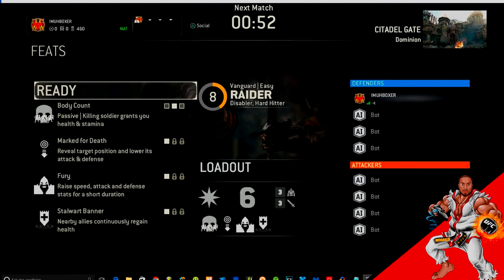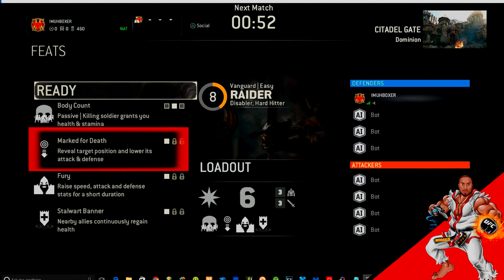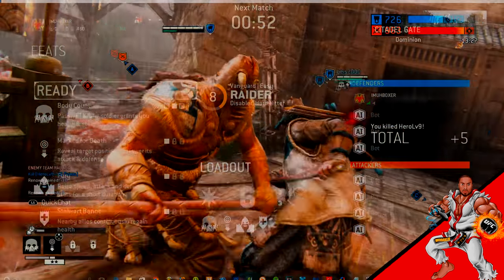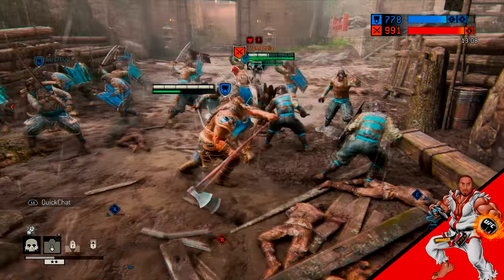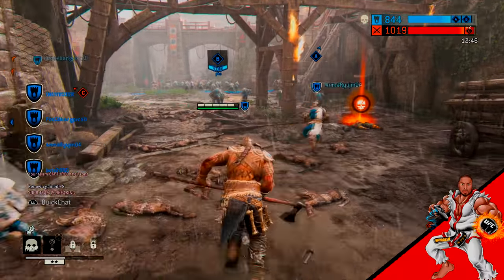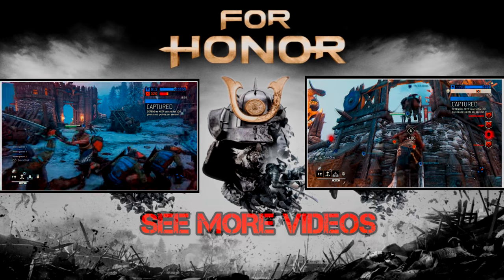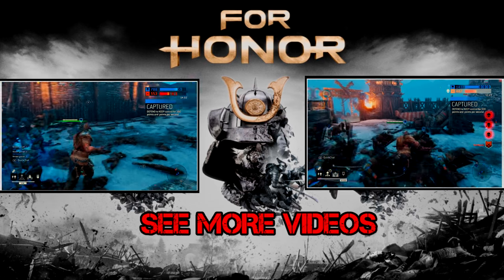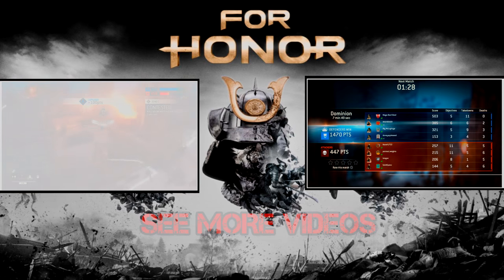For Honor | Beginners Guide | Feats Tutorial - Marked For Death!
Welcome to the 1st video in a complete series which will cover all feats for each class (Samurai, Viking, Knight).

In this Video take a in-depth look at the Viking feat "Marked For Death"

Sony PlayStation 4 Pro - 1TB

For Honor - PlayStation 4 (Small Discount)

For Honor: Gold Edition (Includes Extra Content + Season Pass subscription) - PlayStation 4